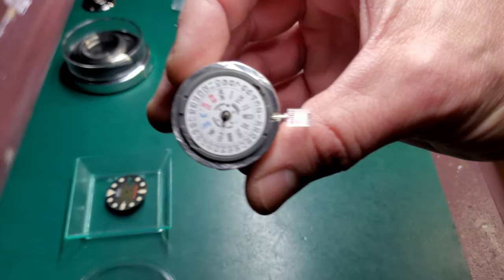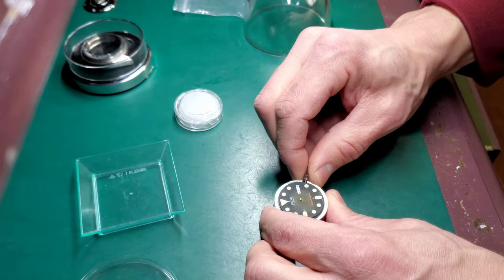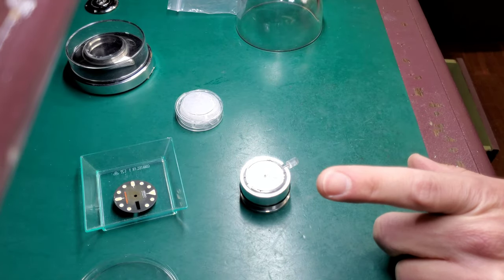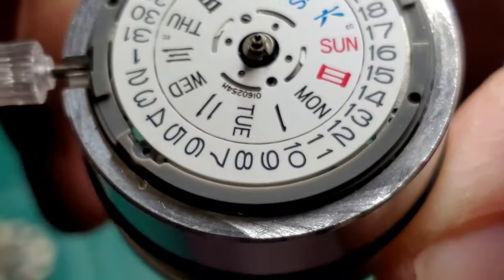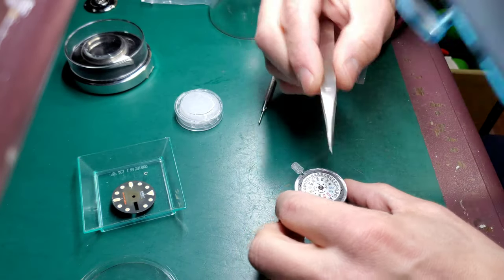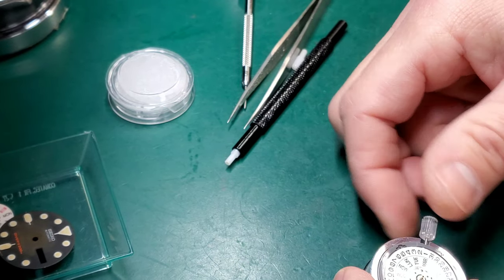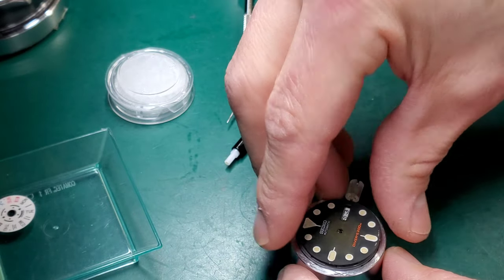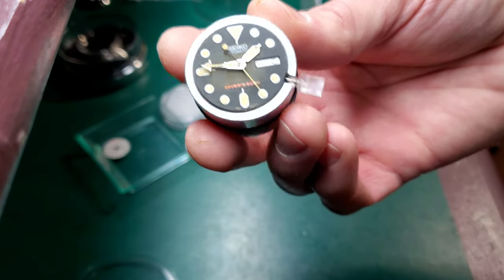5 Minute Day Wheel Swap for 4:00 Crown - Seiko Modding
Bought a new nh35 for your 4:00 crown mod or SKX007 upgrade only to discover it had a day wheel for a 3:00 crown case?  Fear not, tis but a 5 minute fix!

Here's the replacement day wheel I used:

Leather Straps:
FKM Tropic Straps (fave)
FKM rubber quick release watch straps:
Hottest San Martin Retro Dive Watch (fave)
Steeldive Willard Watch!
Spring bar Tweezers
MN Straps:
Seatbelt Natos: